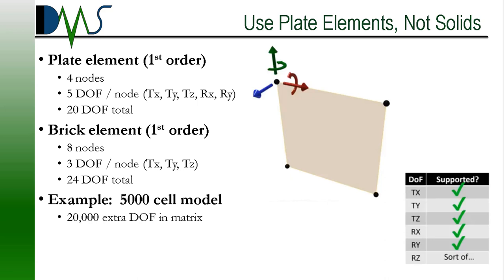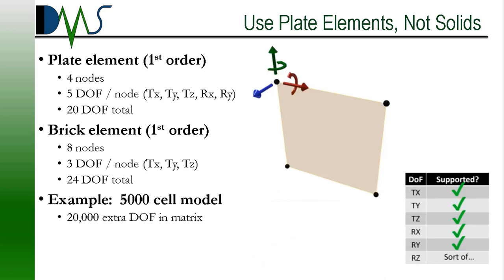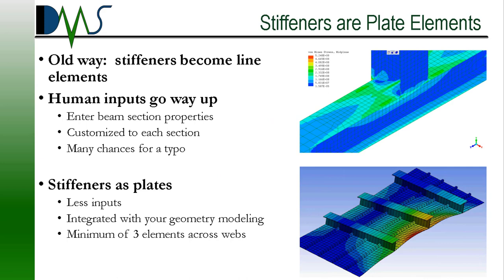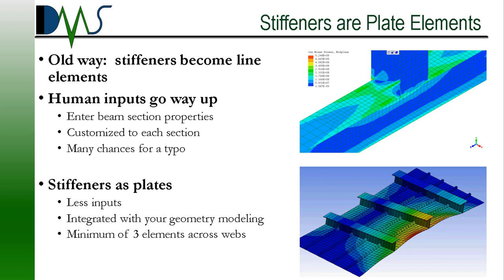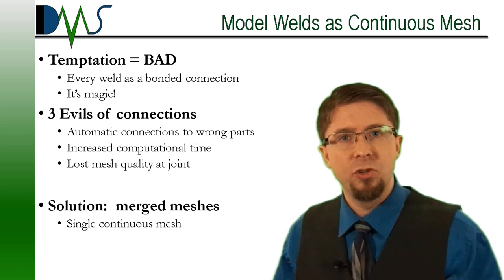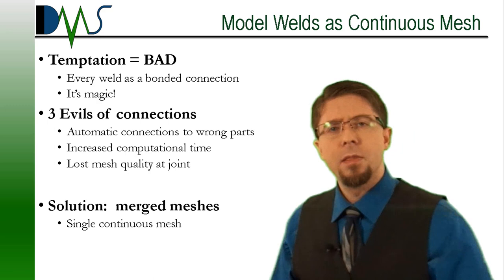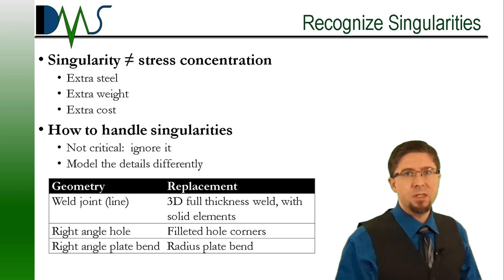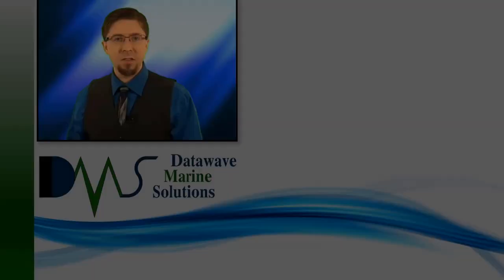Six Tips to Improve Your FEA: Tips for Marine FEA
An experienced engineer doesn’t have some magic button to deliver great FEA.  Masters of FEA trade-craft hoard many little tricks and nuggets of wisdom to deliver better FEA.  These tricks yield better ways to detect human errors and ensure model reliability. Or methods to deliver faster results.  Today we share six nuggets of wisdom for better FEA.

References:

[1]  American Bureau of Shipping, Guide for Safehull Dynamic Loading Approach for Vessels, Houston, TX: American Bureau of Shipping, February 2014.
[2] Hagerman & Company, Inc., "Degrees of Freedom - Mixing Solid, Shell and Line Elements in Nastran In-CAD," YouTube, 28 Nov 2017. [Online]. Available [Accessed 02 Oct 2018].
[3]  American Bureau of Shipping, Guidance Notes on Safehull Finite Element Analysis of Hull Structures, Houston, TX: American Bureau of Shipping, February 2014.
[4] R. Smith, "Intersecting Beam Structure - With and Without Stiffener Plates," Weldsmith, 27 Sep 2016. [Online]. Available [Accessed 02 Oct 2018].
[5] A. Taha, "FEA Analysis "Static" of Side Stiffened Plate (Total Deformation)," YouTube, 25 Jul 2017. [Online]. Available [Accessed 02 Oct 2018].
[6] B. Kostov, "Hardtail Motorcycle Frame - Mode Shape 5," YouTube, 05 Mar 2013. [Online]. Available [Accessed 02 Oct 2018].